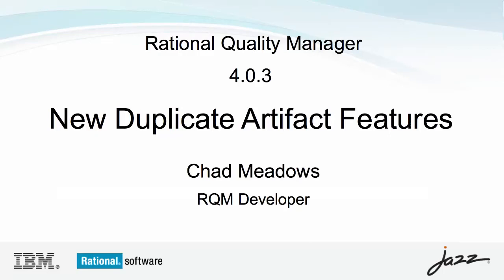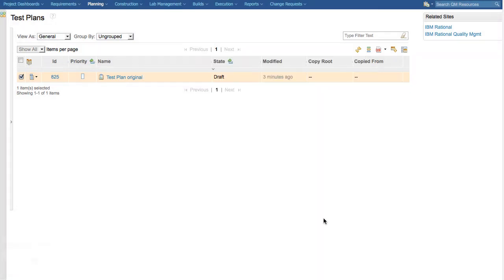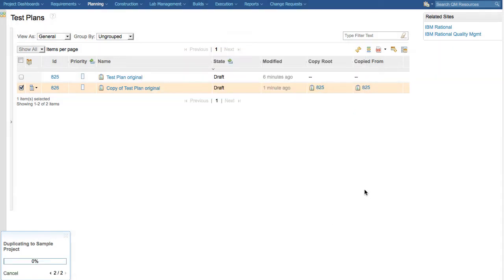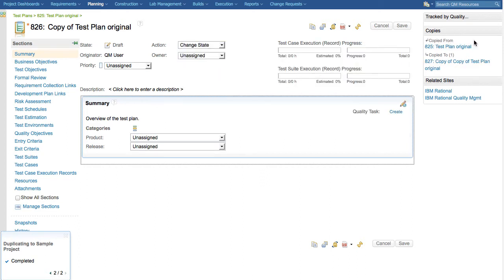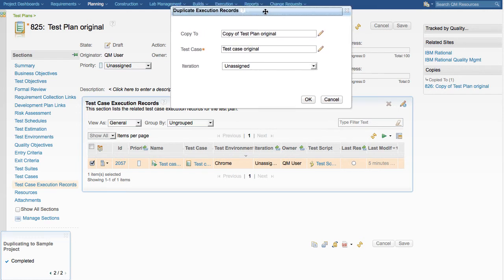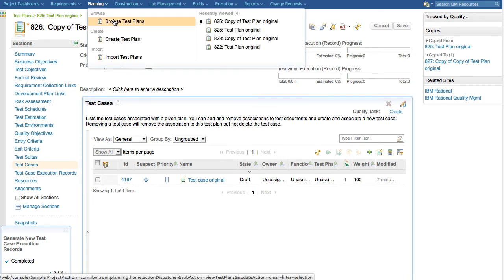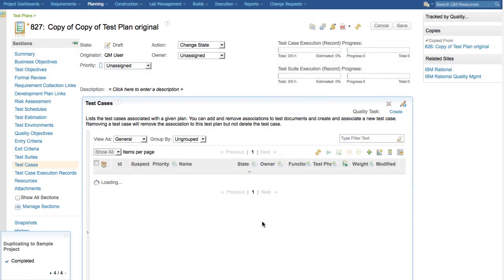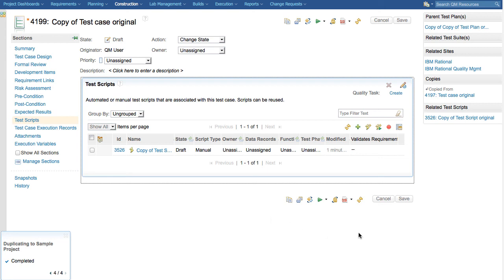New duplicate artifact features in Rational Quality Manager 4.0.3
This video demonstrates the new duplicate artifact features in Rational Quality Manager 4.0.3.